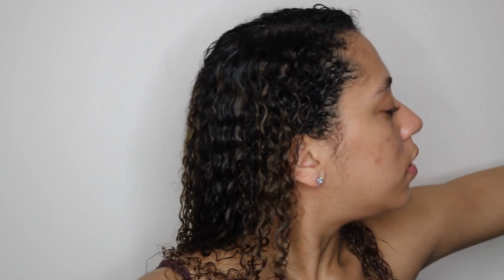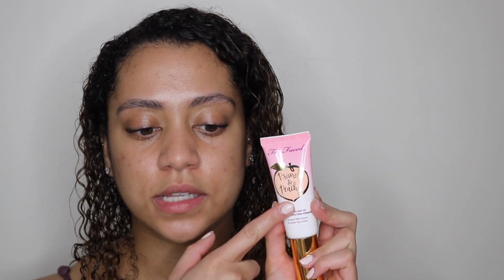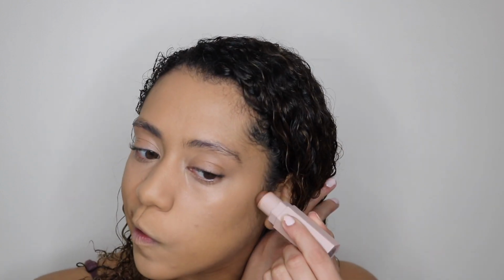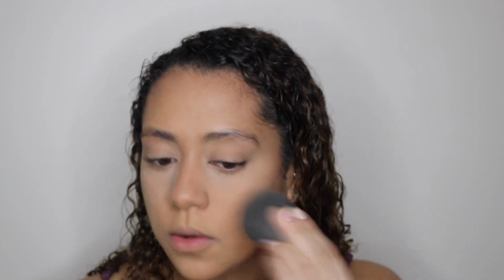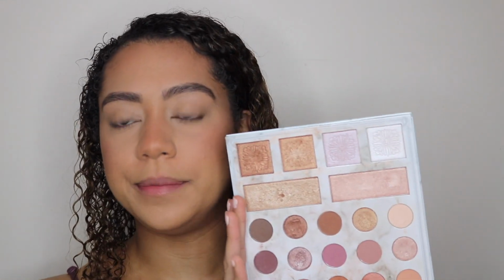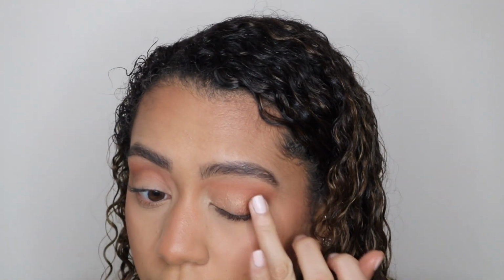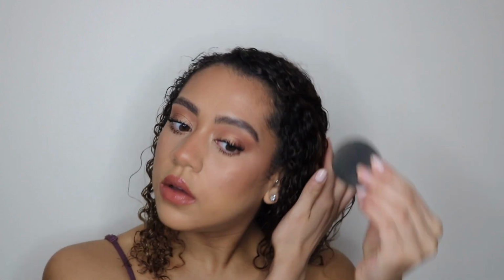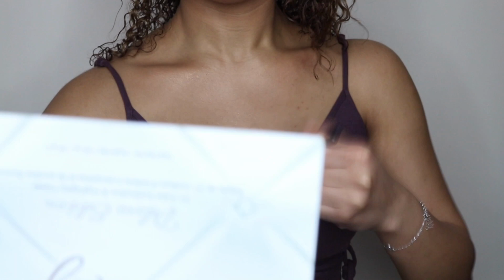CHATTY BRONZE MAKEUP LOOK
Hey guys! In today's video I show you how I achieve my summer bronze makeup. I also catch you guys up on my life (: I hope you guys enjoy.
What is your fav summer look?
-Bri